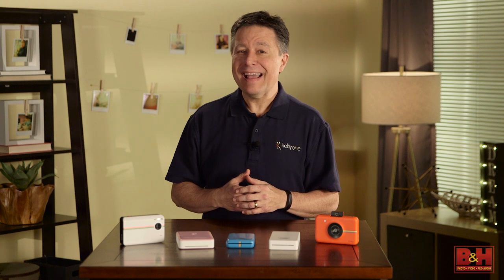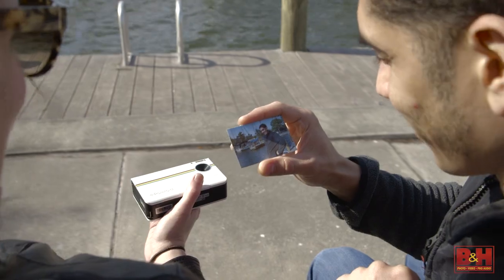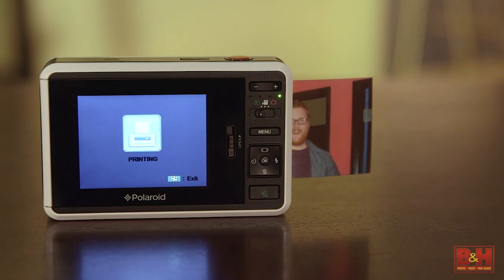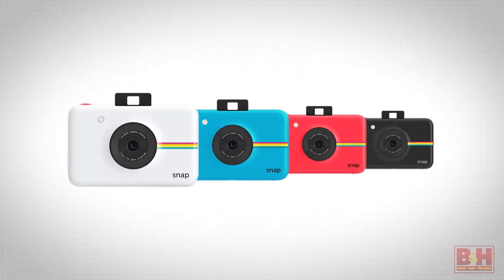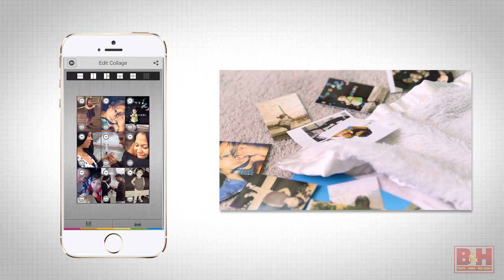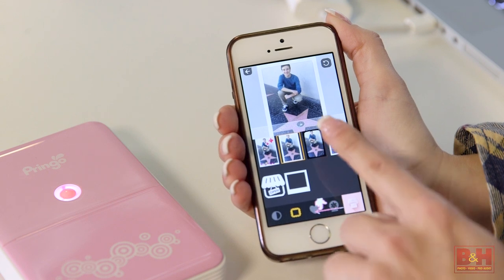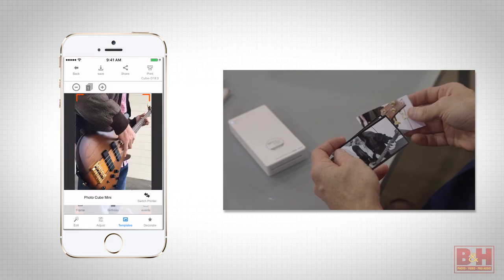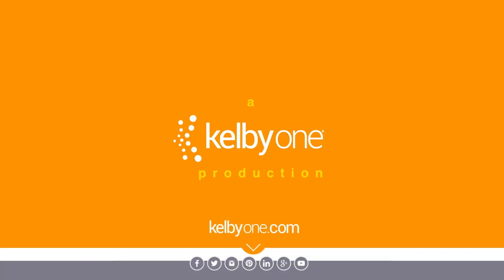Prints in an Instant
What if you could combine the instant gratification of a polaroid, with the convenience of a digital camera? These days, there are plenty of options to do just that! In this video, we explore the new technology behind modern nostalgia, allowing you to make prints instantly. Not only can you make instant prints from these cameras, but you can save them to your computer, edit them on your phone, and make multiple copies to share with others.